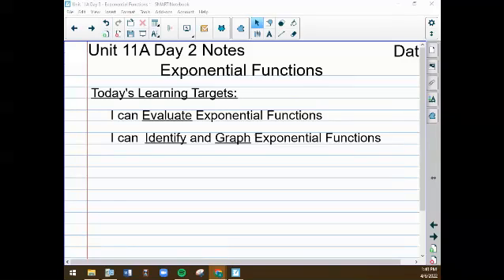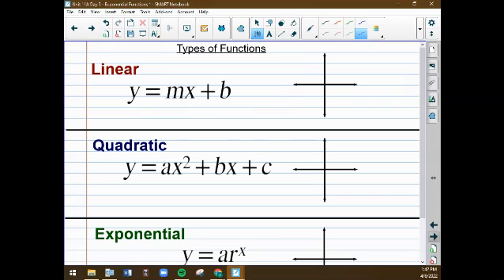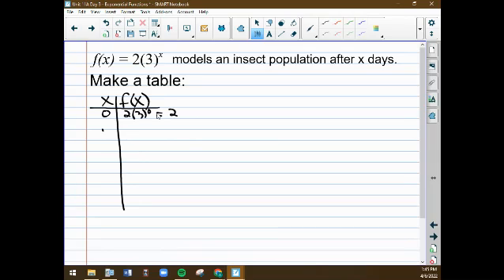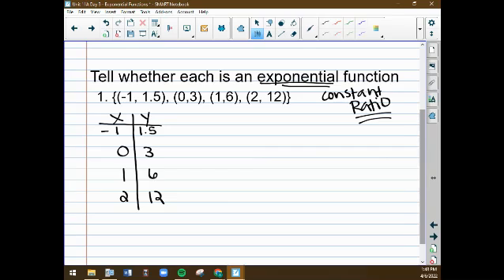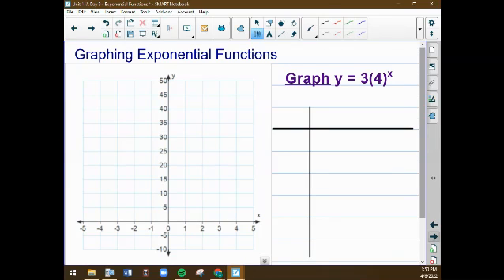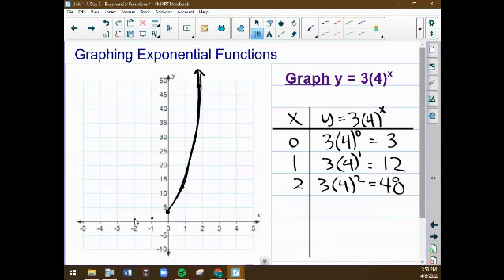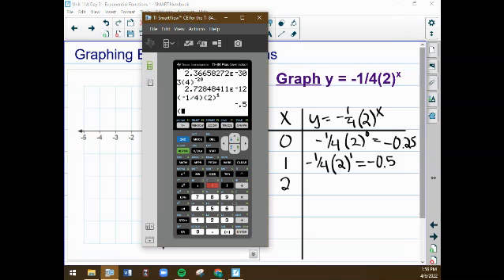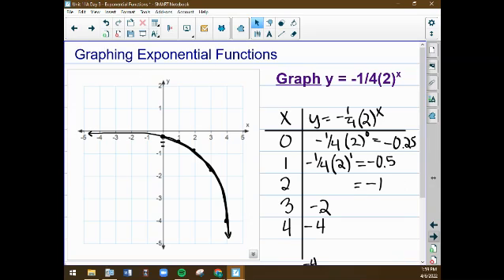Unit 11A Day 3 - Exponential Functions